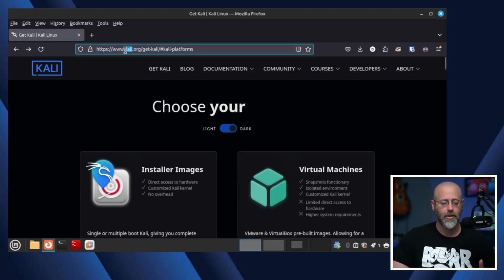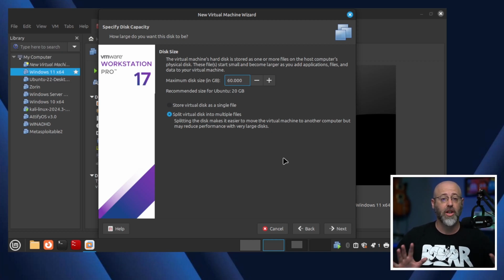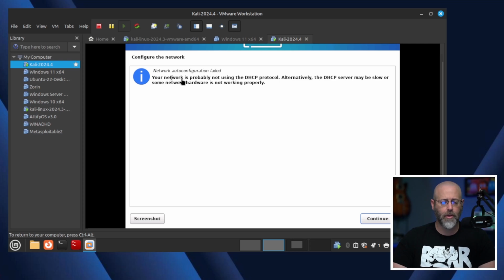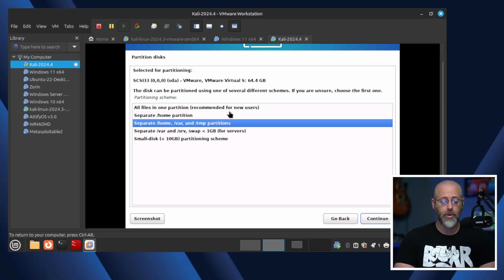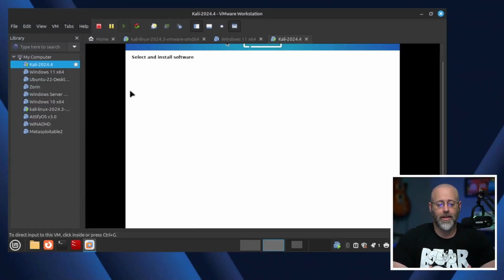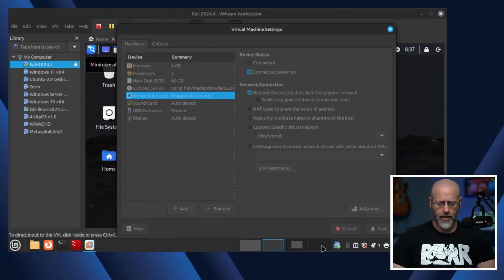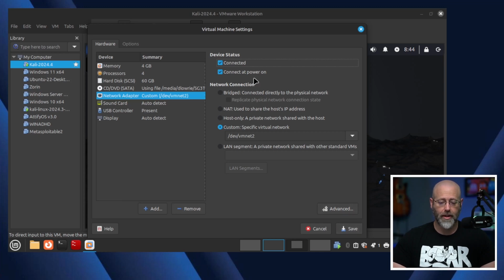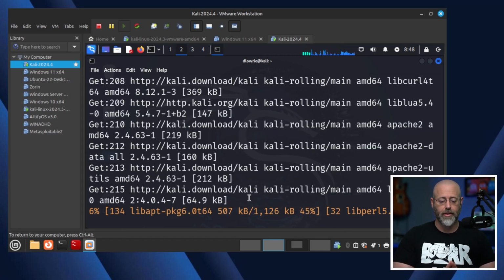How to Create A Kali Linux Virtual Machine (VM)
How to Create A Kali Linux VM

Daniel Lowrie from Antisyphon Training walks you through creating a Kali Linux virtual machine using VMware Workstation Pro.

Learn step-by-step how to download the correct Kali Linux ISO, set up and configure your virtual machine, choose your disk and hardware settings, and navigate through a smooth graphical installation. This guide also includes helpful troubleshooting tips and explains how to install VMware Tools for enhanced functionality.

Perfect for anyone looking to get started with cybersecurity, penetration testing, or simply exploring Linux systems. Get your Kali Linux VM up and running today!